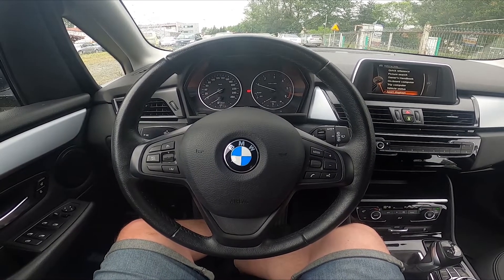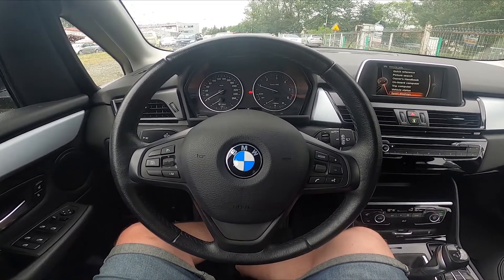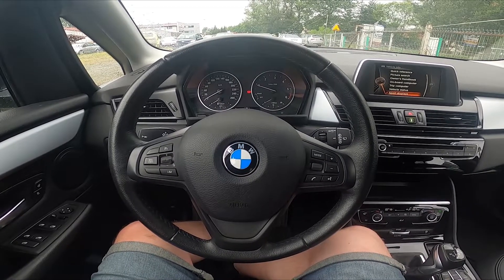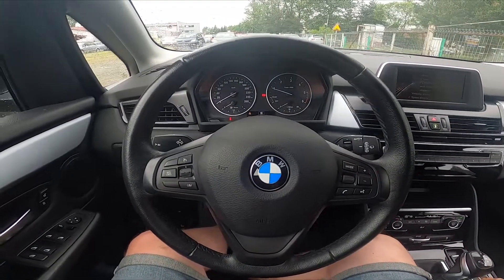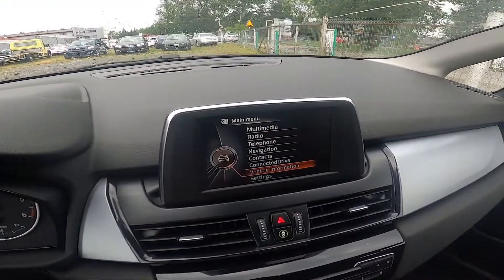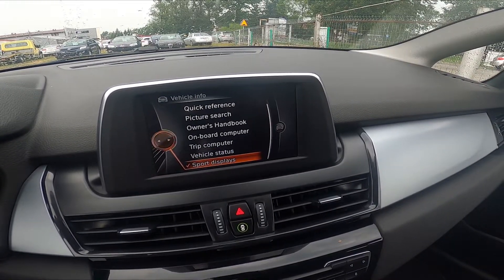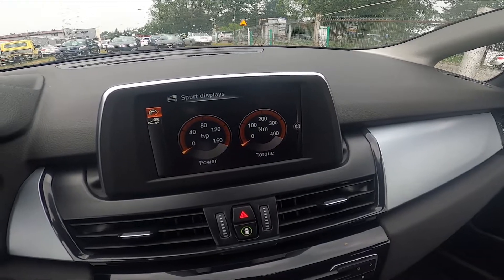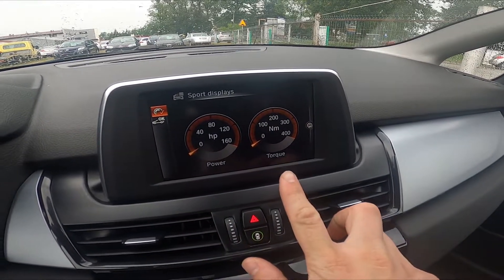How to Enter Digital Sport Display in BMW Series 2 F22-F23-F45-F46 ( 2013 - 2021 ) | Manage Sport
Find out more info about BMW Series 2 F22-F23-F45-F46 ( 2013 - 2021 ) :
Would You like to know how to Enter and Manage a Digital Sport Display in Your BMW Series 2? Thanks to this function You'll be able to adjust Sport Mode via Picture on the Screen Display. Follow the video we've provided above to learn how to manage Your BMW Series better!

How to Enter Digital Sport Display? How to Manage Digital Sport Display?

Years of Production:

2013, 2014, 2015, 2016, 2017, 2018, 2019, 2020, 2021

Series:

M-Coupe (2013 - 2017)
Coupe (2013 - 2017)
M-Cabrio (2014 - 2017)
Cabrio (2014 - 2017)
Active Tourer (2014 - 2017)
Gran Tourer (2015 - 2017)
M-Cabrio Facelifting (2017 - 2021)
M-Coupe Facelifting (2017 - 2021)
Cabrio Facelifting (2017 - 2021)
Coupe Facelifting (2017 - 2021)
Gran Tourer Facelifting (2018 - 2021)
Active Tourer Facelifting (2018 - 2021)